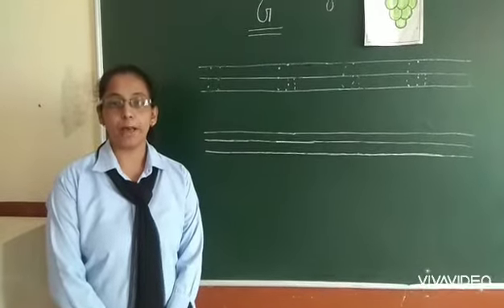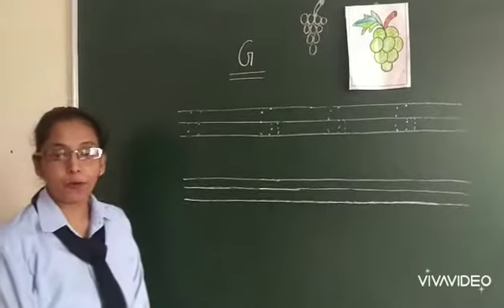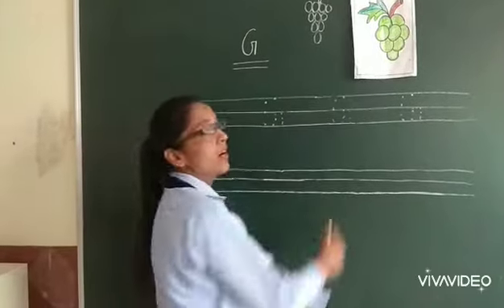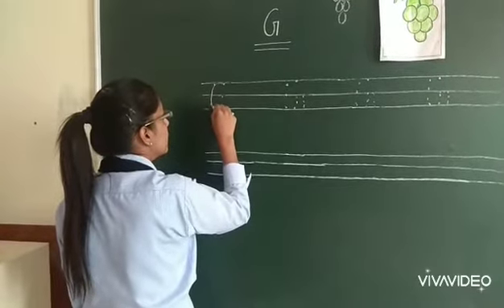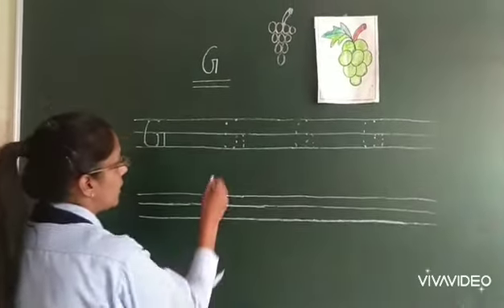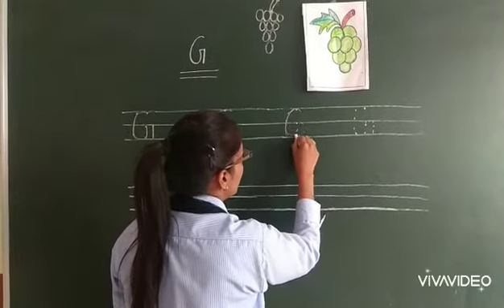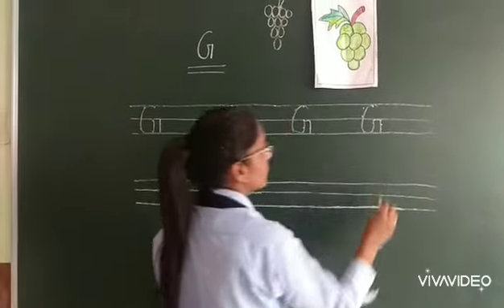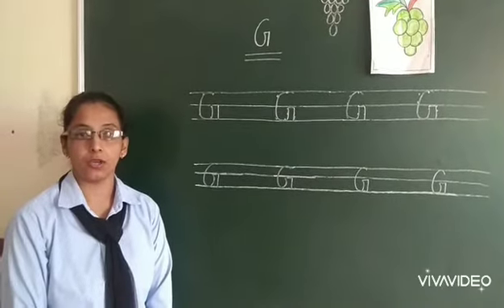Capital letter "G" Nursery Class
Nirmal Sagar Public School